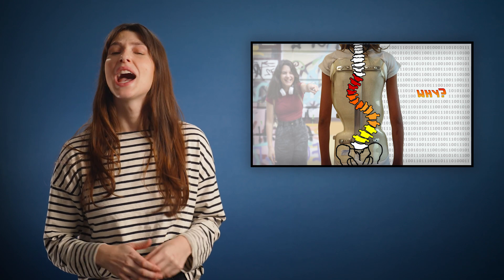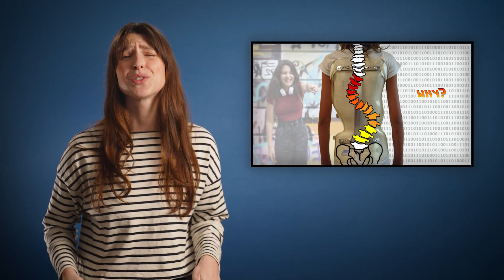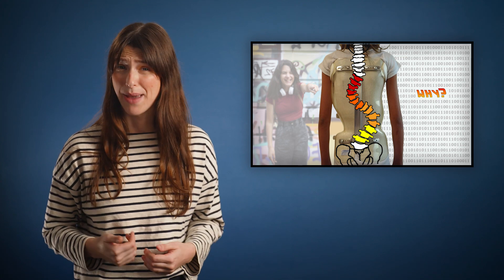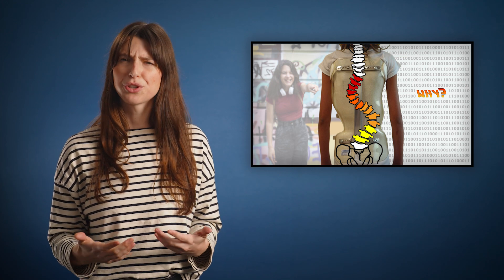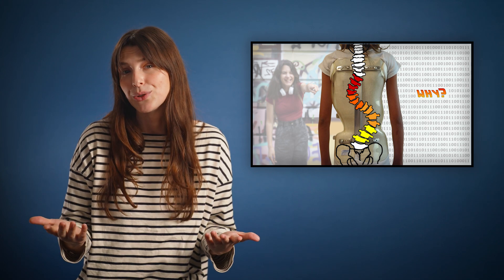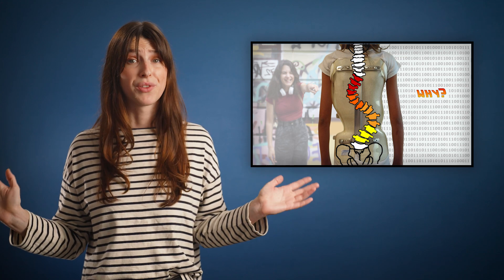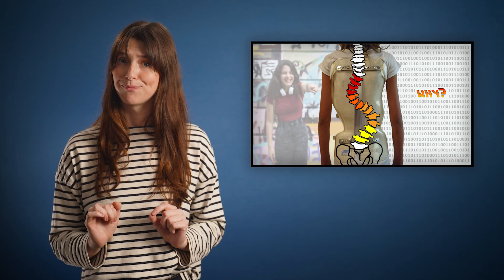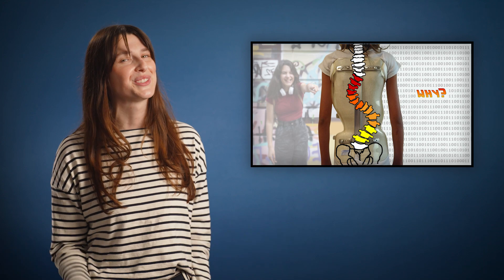2023 3MT Finalist Natalia Muhl Castoldi (QUT Engineering)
Natalia Muhl Castoldi from the QUT Faculty of Engineering was one of the 2023 QUT Three Minute Thesis finalists. Her presentation was entitled, 'BackS to the future: Understanding scoliosis by modelling growth’. For more information about research education and training offered at QUT